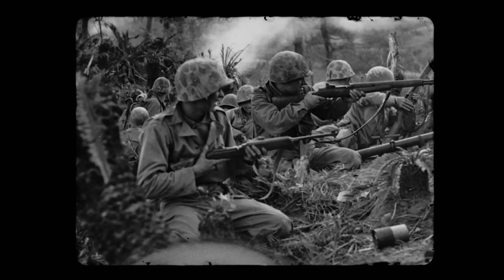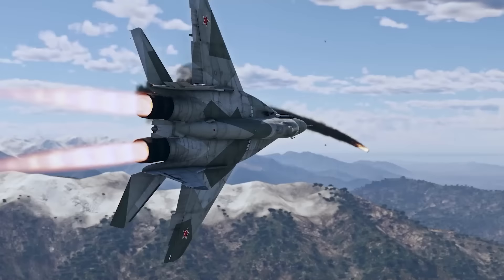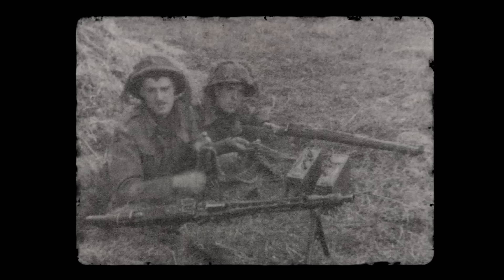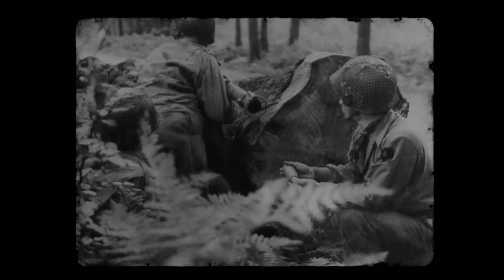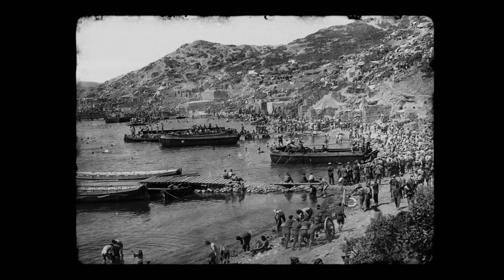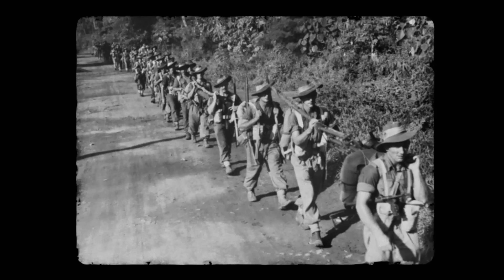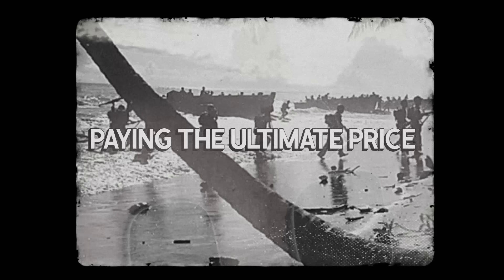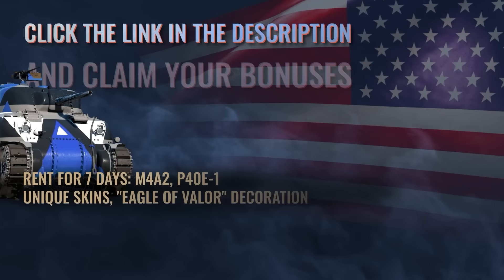Lost to the Fog of War: Units That Were Unexpectedly DECIMATED in Brutal WW2 Battles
Check out War Thunder and use my link for a free large bonus back with boosters, vehicles, and more

🎬Video Credits:
Narrator - Cam
Editors - Kshitiz, Shantanu koli
Researcher - Daniel

Chapters:

0:00 Introduction
2:07 Allies — 2nd Battalion, Royal Norfolk Regiment, UK
5:24 Allies — 1st Battalion, 141st Infantry Regiment, 36th Infantry Division, USA
9:44 Allies — Lark Force, Australia
13:49 Axis — 28th Infantry Regiment, Japan
18:18 Axis — 156th Infantry Division "Vicenza," Italy
22:06 Paying the Ultimate Price